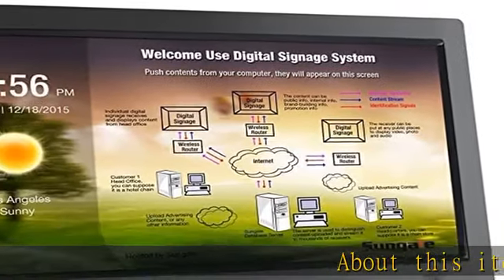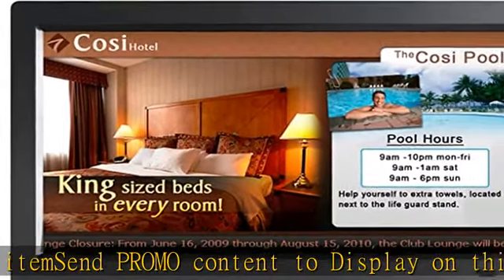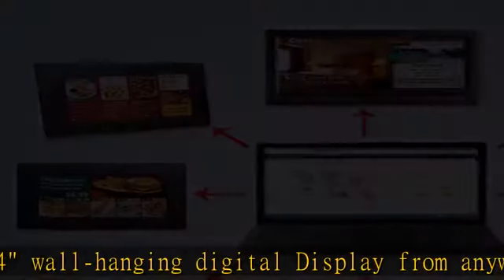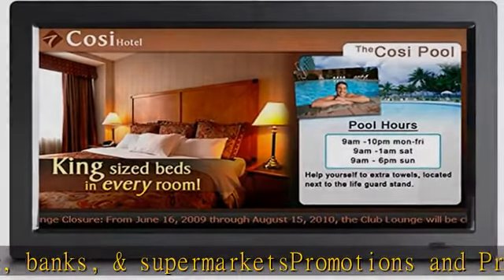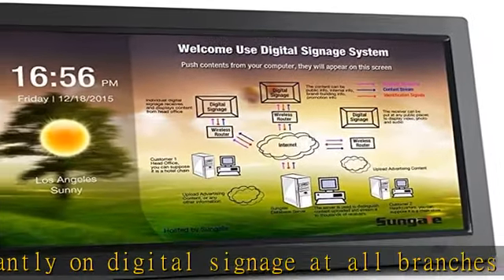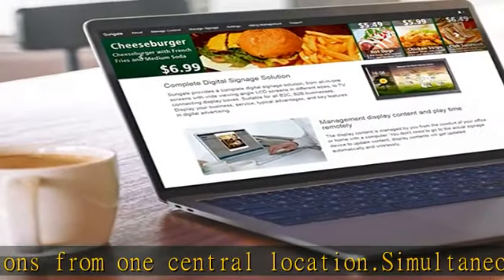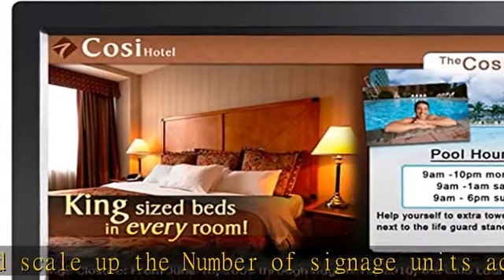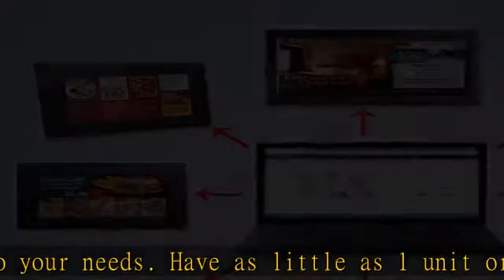Sungale CPF1503 14" Wall-Hanging Commercial Digital Signage; Promote Company, Product, Service, or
Sungale CPF1503 14" Wall-Hanging Commercial Digital Signage; Promote Company, Product, Service, or Organization with Images, Music, and Videos